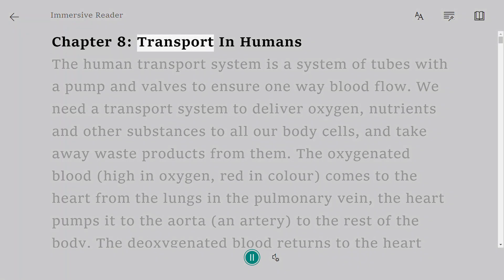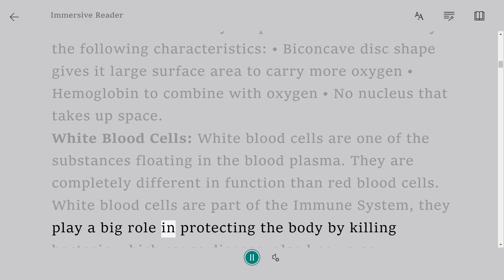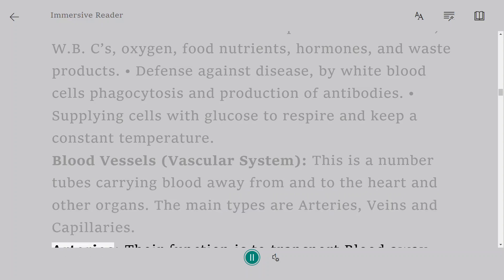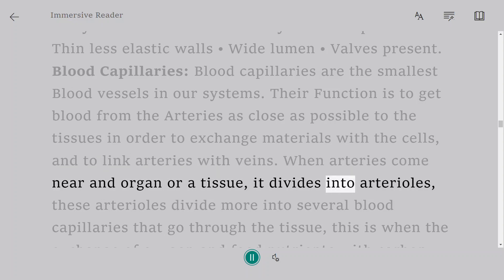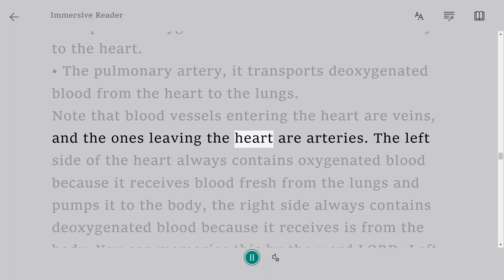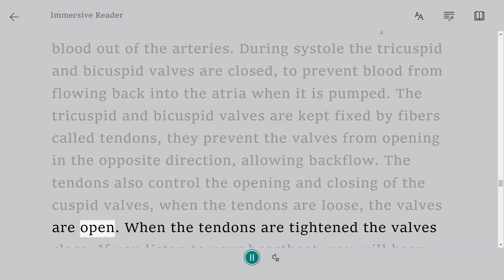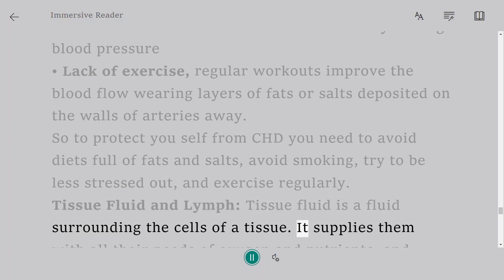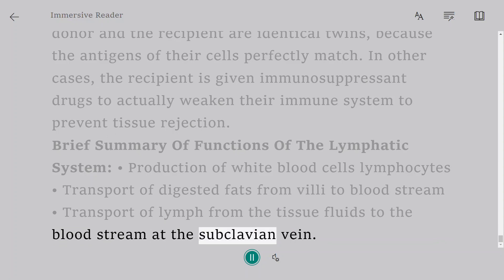Chapter 8 Transport in Humans | O Level Notes Biology 5090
The human transport system is a system of tubes with a pump and valves to ensure one way blood flow. We need a transport system to deliver oxygen, nutrients and other substances to all our body cells, and take away waste products from them. The oxygenated blood (high in oxygen, red in colour) comes to the heart from the lungs in the pulmonary vein, the heart pumps it to the aorta (an artery) to the rest of the body. The deoxygenated blood returns to the heart from the body in the vena cava (a vein), the heart pumps is to the lungs to get rid of the carbon dioxide

Oxygenated Blood red color, high oxygen low carbon dioxide

Deoxygenated Blood blue color, low oxygen high carbon dioxide

Did you notice that during one circulation, the blood went through the heart twice, this is why we call it double circulation. When the blood is flowing away from the heart, it has a very high pressure, when it is flowing towards the heart it has a lower pressure.

The Blood: The blood is a fluid consisting of several types of cells floating in a liquid called plasma.

Red Blood Cells: These are one of the smallest cells in Your body, they are round with a dent in The middle, we call this shape a Biconcave disc. The function of the red blood cells is to transport oxygen from the lungs to the body cells. A red protein called Hemoglobin, when the blood reaches the lungs, oxygen diffuses from the alveoli to the red blood cells and combines with hemoglobin forming an unstable compound called oxyhemoglobin. When the blood reaches the body cells, the oxyhemoglobin is easily split into oxygen and hemoglobin again, the oxygen diffuses through the blood plasma to the cells.

Red blood cells are fully adapted to their function by the following characteristics: • Biconcave disc shape gives it large surface area to carry more oxygen • Hemoglobin to combine with oxygen • No nucleus that takes up space.

White Blood Cells: White blood cells are one of the substances floating in the blood plasma. They are completely different in function than red blood cells. White blood cells are part of the Immune System, they play a big role in protecting the body by killing bacteria which cause disease, also known as pathogens. White blood cells can be distinguished from red blood cells easily because they are much bigger, with a nucleus, and present in fewer amounts.

Types OF White Blood Cells: 1) Phagocytes They kill bacteria by engulfing them, taking them in the cell then kill them by digesting them using enzymes, this process is called phagocytosis. Most white blood cells are the phagocyte type.

2) Lymphocytes Unlike phagocytes, lymphocytes have a large nucleus. They are produced in the lymph nodes (in the lymphatic system). Lymphocytes kill bacteria by secreting antibodies and antitoxins which kill the pathogens directly or make them easier to kill. Each pathogen could be killed by a certain type of antibody

The Platelets: Platelets are tiny cell fragments that prevent bleeding when the skin is cut, and stops bacteria from entering our systems through the wound. This works by blood clotting, when the skin is cut, some reactions take place that results in platelets producing a protein, this protein will change the fibrinogen (another soluble protein in the plasma) to insoluble fibrin. The fibrin forms long fibres that clot together blocking the cut, thus preventing any bleeding, this is called blood clotting.

Blood Plasma: This makes up most of the blood. It is mostly water with some substances dissolved in it, these include carbon dioxide, hormones, food nutrients, urea and other waste products. The blood plasma transports substances from one place to another.

Functions of the blood: • Transportation of R.B. C’s, W.B. C’s, oxygen, food nutrients, hormones, and waste products. • Defense against disease, by white blood cells phagocytosis and production of antibodies. • Supplying cells with glucose to respire and keep a constant temperature.

Blood Vessels (Vascular System): This is a number tubes carrying blood away from and to the heart and other organs. The main types are Arteries, Veins and Capillaries.

Arteries: Their function is to transport Blood away from Lungs or other body organs. the heart to the The blood in the arteries always Has a high pressure. The heart pumps the blood Quickly into the arteries, resulting in the pressure, each time the ventricle of the heart contracts, the pressure in arteries increase, when the ventricle relaxes, the pressure falls. The lumen of arteries is also very narrow, adding to the pressure. The structure is simple, beside the narrow lumen, the arteries have a strong thick wall to withstand the pressure. Their walls are also elastic and stretchable.